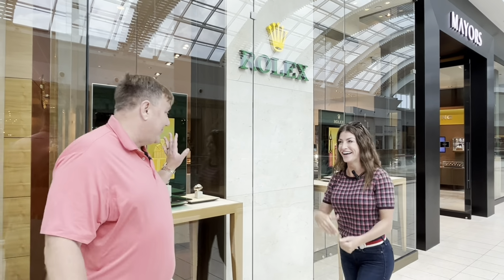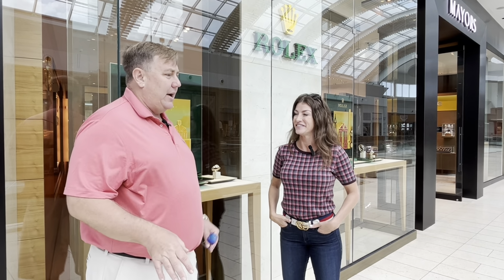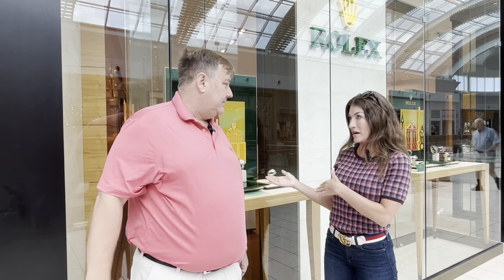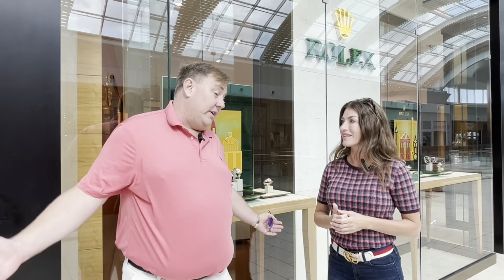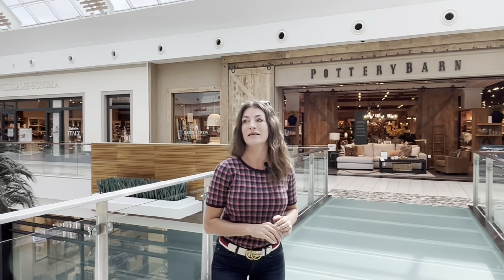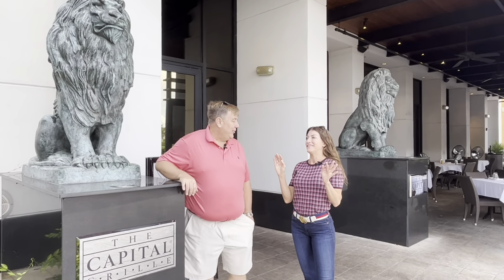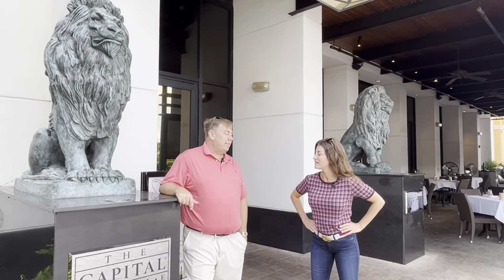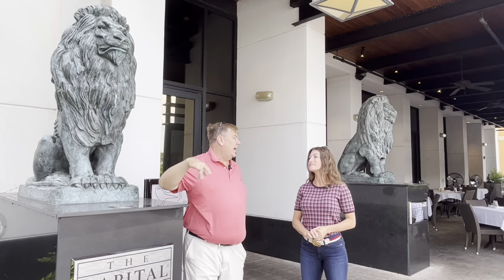SHOP TIL' YOU DROP | The Mall at University Town Center with Shayla & Andrew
THE MALL AT UNIVERSITY TOWN CENTER truly has something for everyone.  From upscale store such as Saks Fifth Avenue, Rolex, and even Tesla, to big box stores like Bath & Body Works, the Mall at UTC is the premiere shopping and dining destination in Sarasota County, Florida! Join @andrewreeseluxury and I as we stop by some of our favorites!

Are you considering a move and selling your Manatee or Sarasota County property?

Let Shayla Twit keep you informed about the Sarasota, FL area real estate market. She specializes in the local barrier islands and area mainland to include:  From North to South: Anna Maria Island, Longboat Key, Lido Key, Bird Key, Siesta Key, Casey Key and Manasota Keys, Bradenton and Lakewood Ranch, Florida!

I wanted to add that I've really been enjoying this video journey with neighborhood and home tours while mixing in information on the housing market, predictions, stats, coming soon listings, and how to navigate through a sale from contract to closing, pitfalls and challenges that arise throughout the process.  We also show you some of our favorite must do's and must sees like local restaurants, shops, spas, areas and so much more.  And every month on the last Wednesday we highlight one locally owned and operated business and business person, as we enjoy giving back to the community by shopping and dining locally.

Shayla Twit has been selling gorgeous Sarasota, FL and her surrounding areas since 2002. Check out her Instagram @realshaylatwit where she also posts her passions: doggies, all things animals really, fitness and fun things happening around Sarasota!

Florida is the nation's premier travel destination for vacation, relocation and retirement... and Sarasota tops the list of beaches as well as a hub for those with the affinity toward fine arts, culture and exceptional cuisine.  It's not just because of our sun, beaches and tax haven anymore!
Visit @TravelMaptv for some great travel advice!